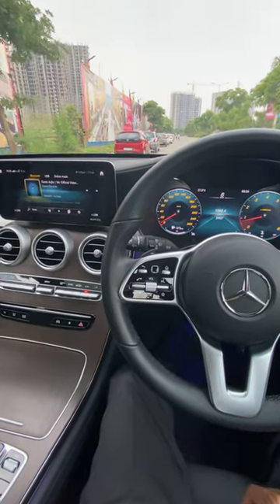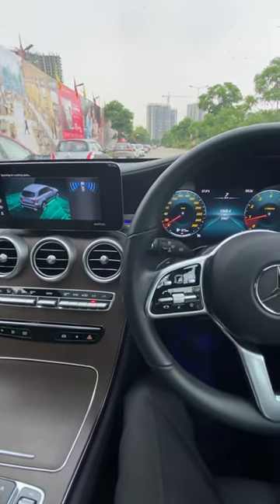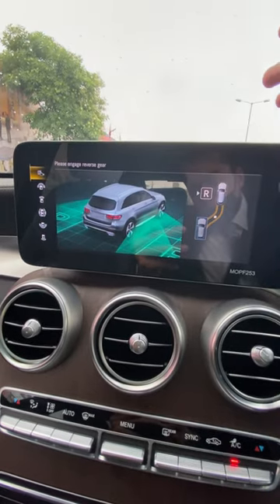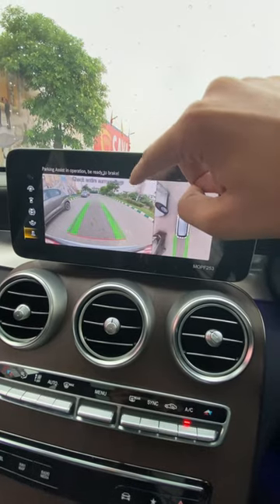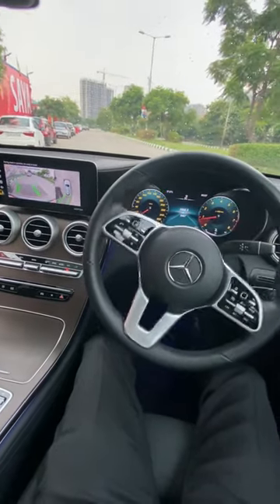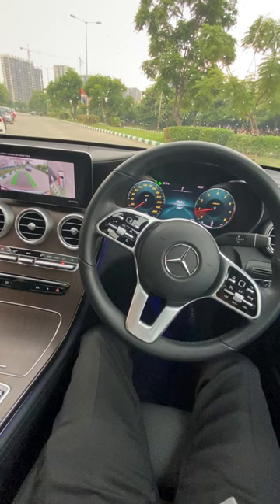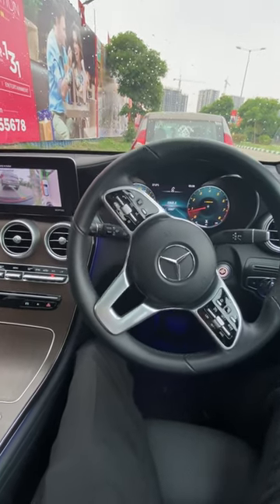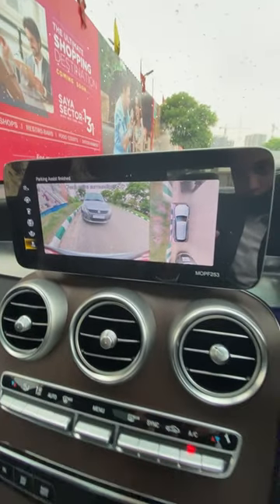Mercedes Benz Auto Park Assist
Mercedes Benz Auto Park Assist, How does auto parking work ?

comment for more queries